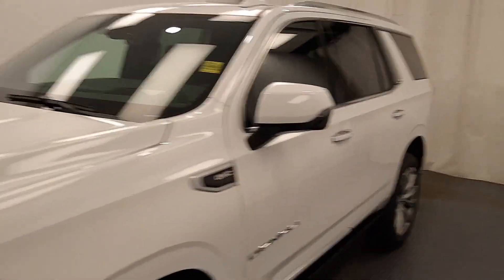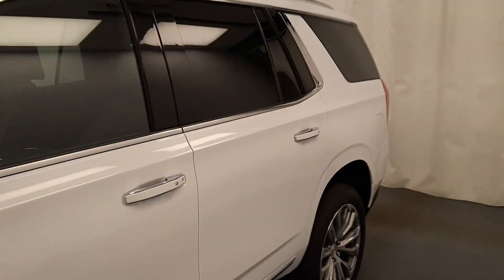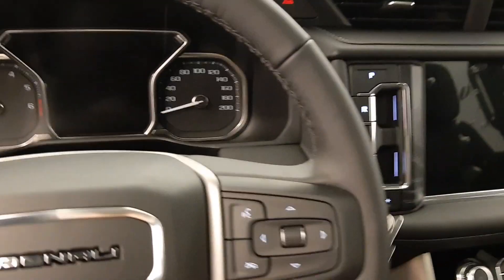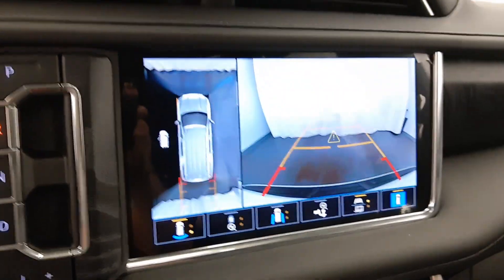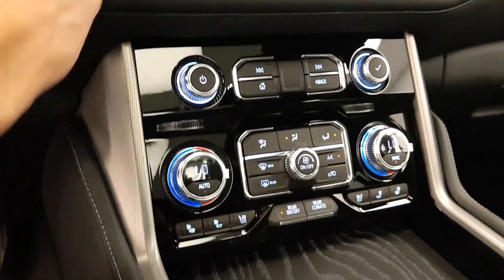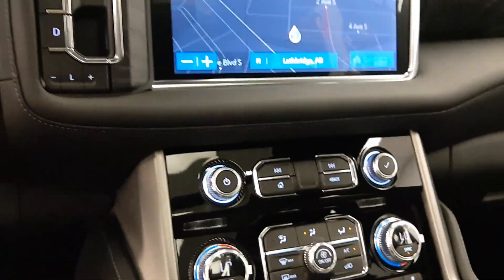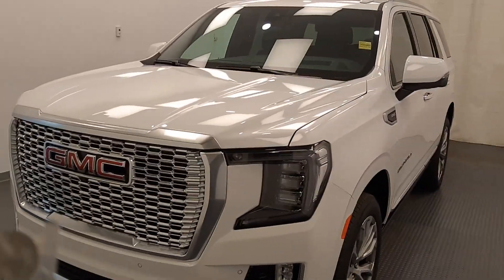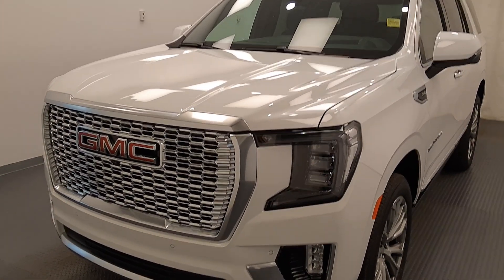2021 GMC Yukon Denali || 219769